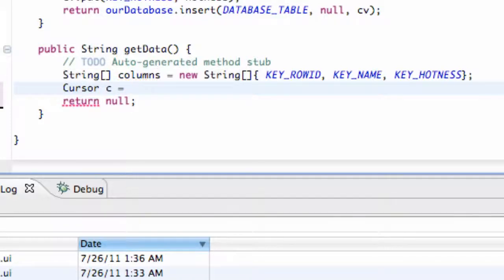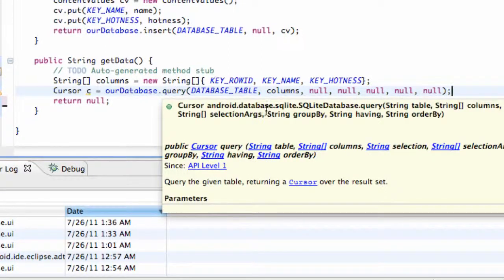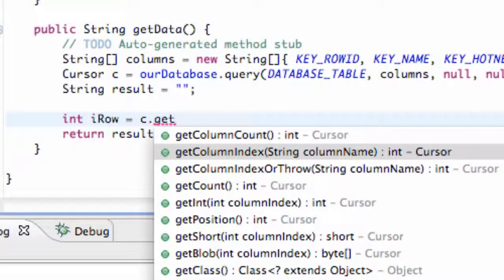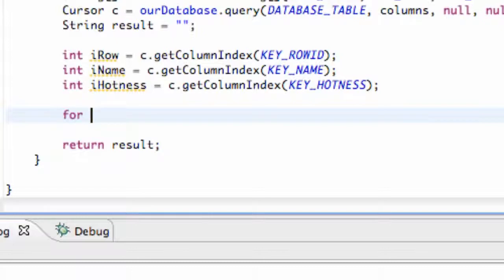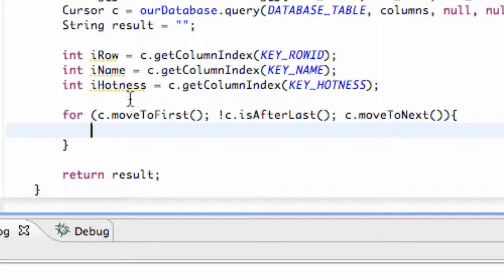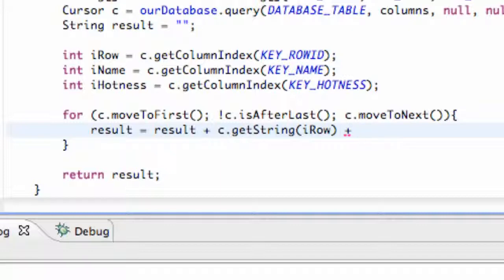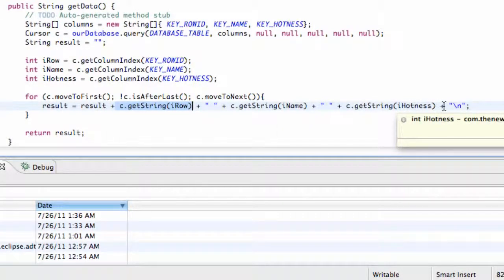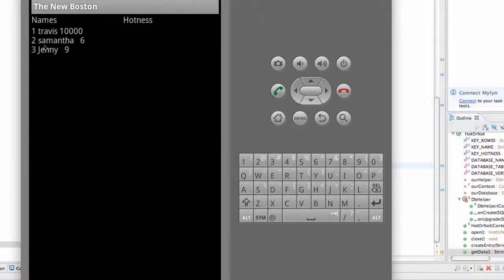Android Application Development Tutorial 120 Reading SQLite Database with Cursor